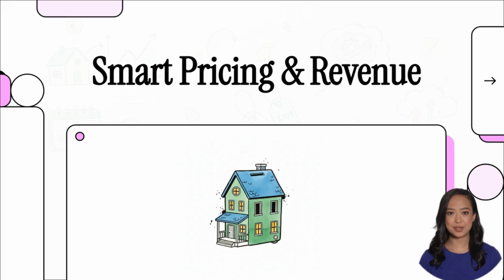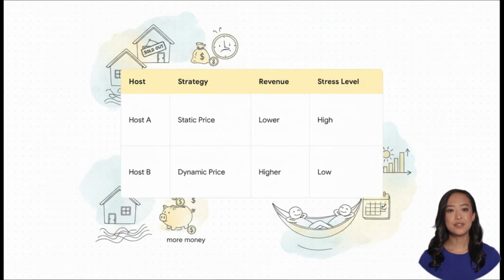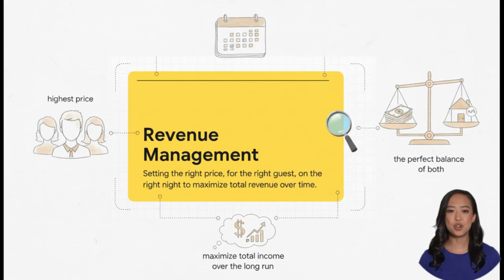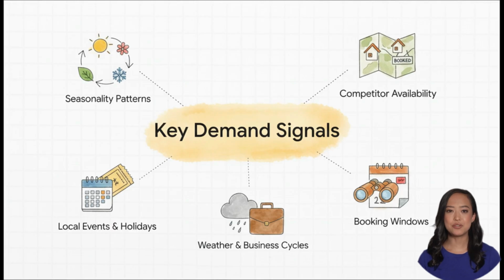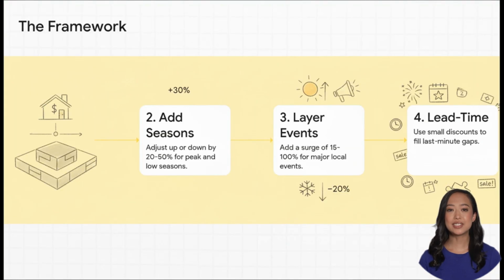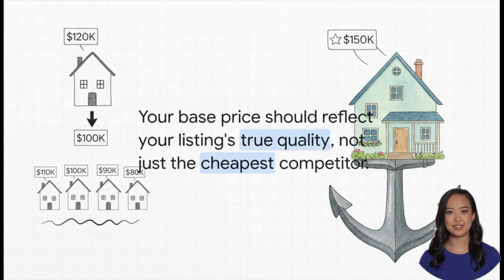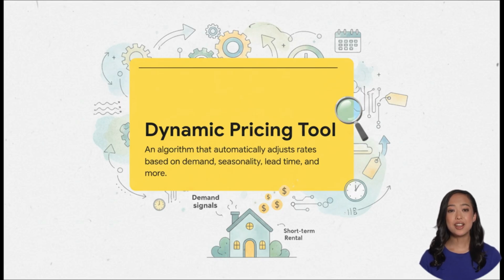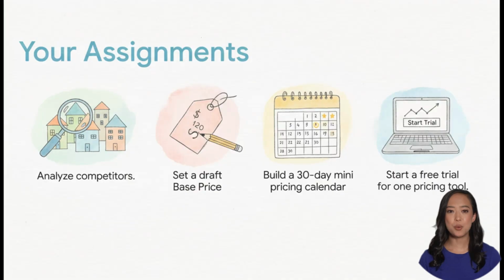Module 4: Price Like a Pro & Stop Leaving Money on the Table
Are you still using the "set it and forget it" approach to your pricing? If so, you’re likely stuck in the Static Pricing Trap—and it’s costing you more than you think. Top hosts who master revenue management earn 20% to 40% more from the exact same property just by being smarter with their numbers.

In Module 4 of the STR Foundations Master Program, we’re shifting your mindset from "having a listing" to "running a revenue-optimized business." We’ll show you how to read market demand like a detective and use a simple 4-step framework to find the "sweet spot" between high occupancy and maximum profit.

🚀 What You’ll Learn in This Module:
The Static Pricing Trap: Why a single fixed price leads to underpaid bookings and stressful vacancies [00:45].

Reading Market Vital Signs: Learn how to track seasonality, local events, and competitor availability to stay ahead of the curve [02:14].

The 4-Step Pricing Framework: A simple "building block" method to layer your base price, seasonal shifts, event surges, and last-minute discounts [03:07].

The "Anchor" Secret: Why you should never just match your cheapest competitor and how to set a base price on true value [04:00].

Automation & Algorithms: A look at your "pricing assistant" tools—from Airbnb’s built-in smart pricing to powerful dedicated tools like PriceLabs [04:25].

Your 30-Day Action Plan: A clear homework checklist to research competitors and audit your calendar this week [05:33].

Ready to optimize your revenue and start earning what your property is truly worth? Access the full module, including our Revenue Forecasting Sheets and Event Trackers,

🕒 Video Chapters:
[00:00] Intro: Thinking Like a Revenue Manager
[00:45] The Single Biggest Mistake: Static Pricing
[01:24] The Math of Success: 20-40% Revenue Gains
[01:54] Defining Revenue Management
[02:14] Market Vital Signs (Seasonality & Events)
[03:00] The 4-Step Pricing Framework
[04:00] Step 1: Setting Your Base Price Anchor
[04:25] Using Tech to Buy Back Your Time
[04:59] Airbnb Smart Pricing vs. Professional Tools
[05:33] Action Plan & Homework Checklist
[06:07] Final Thought: Is Your Calendar Optimized?

🌟 About HostHustle
HostHustle is the leading resource for STR hosts in developing markets (India, Thailand, Vietnam, and beyond). We provide the tools, community, and education needed to turn property management into a scalable, automated empire.